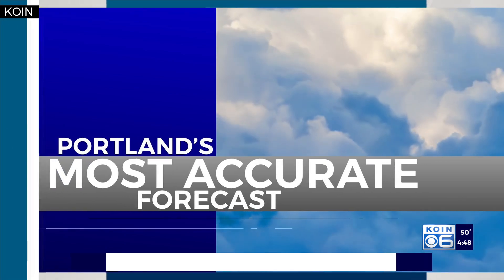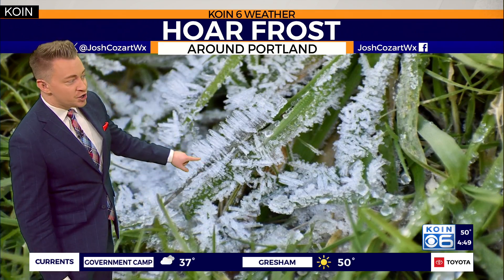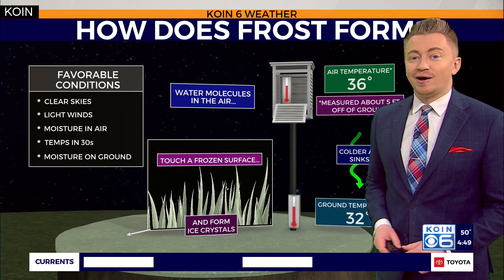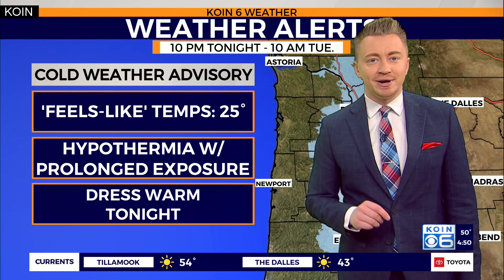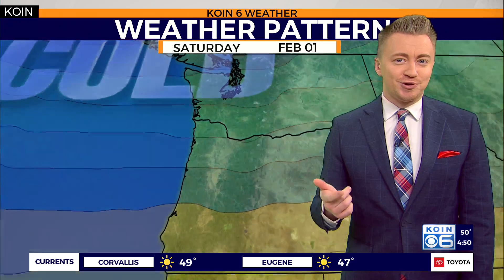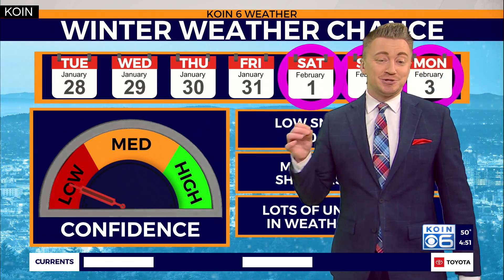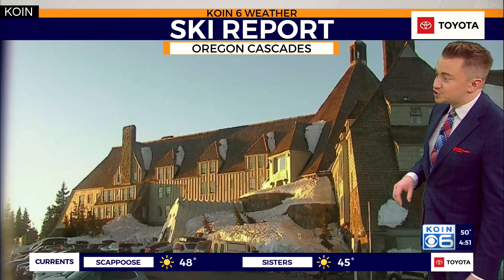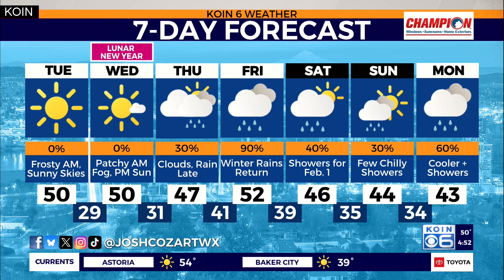Unique frost formation happening around Portland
KOIN 6 Meteorologist Josh Cozart explains the unique frost formation happening around the Pacific Northwest this week. Snow chances also expected to drop in elevation this weekend around Oregon and Washington.